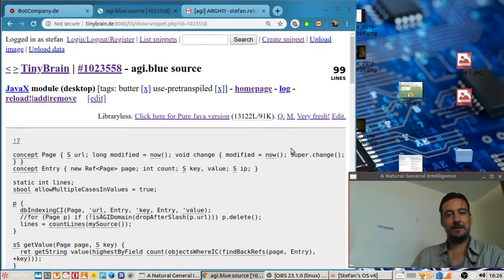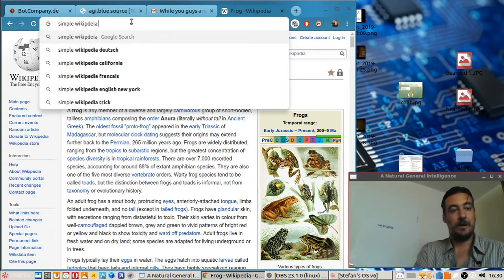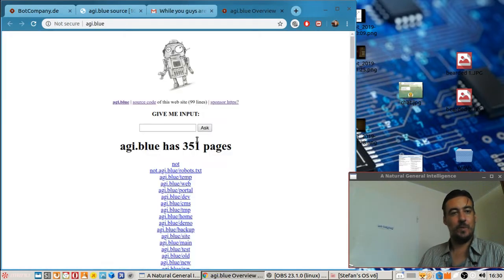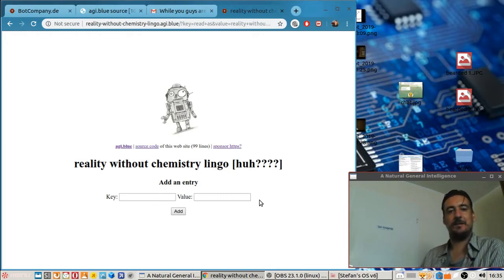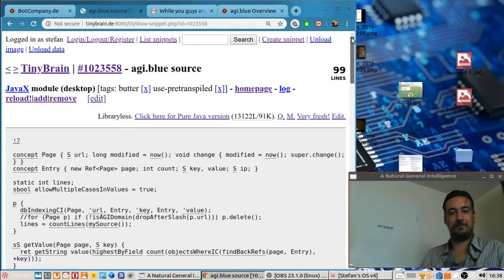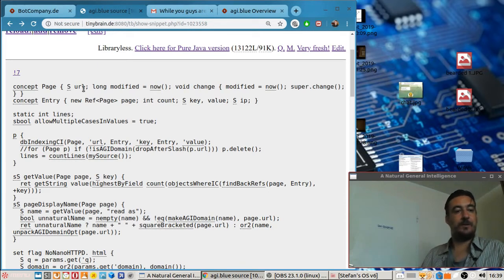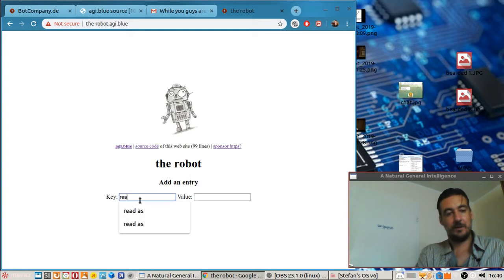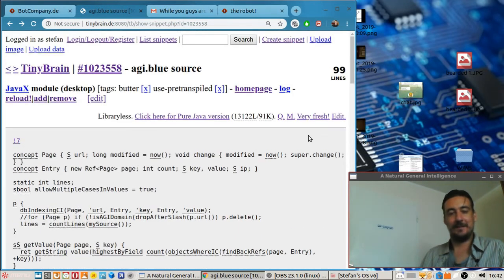Introducing: agi.blue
An Artificial General Intelligence is first and foremost one thing: a public server. » agi.blue «

Yeah it's empty - but promising!

Bot demo at 16:21